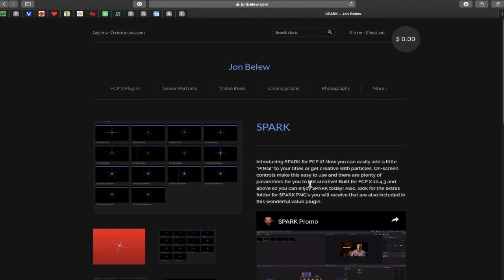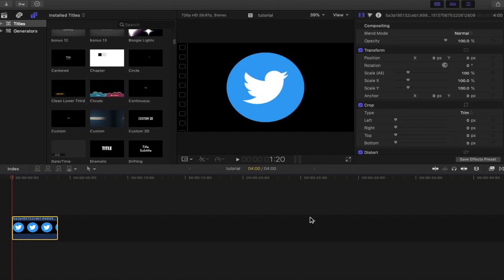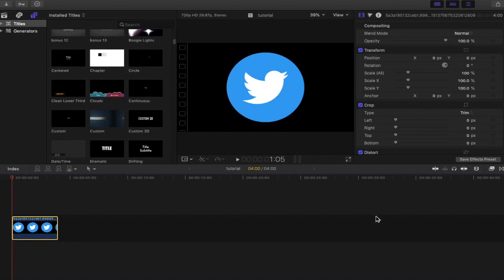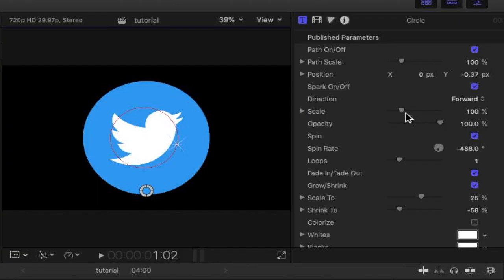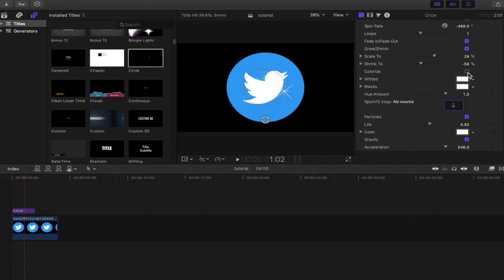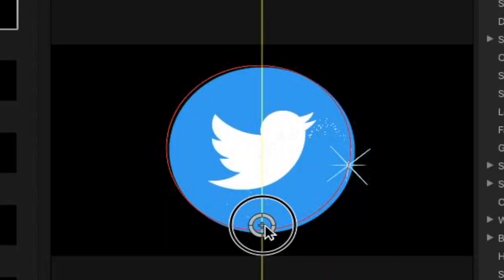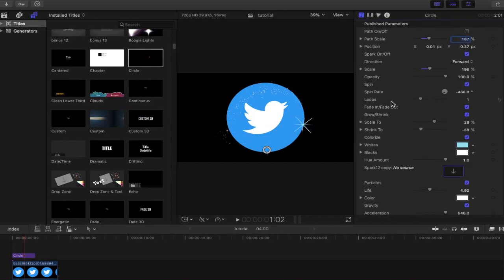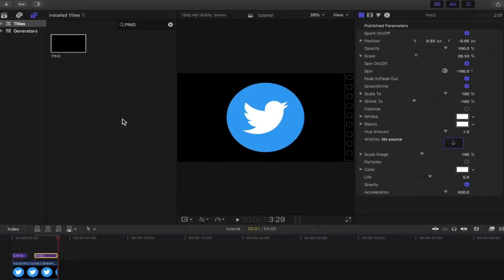Final Cut Pro X Plugin - SPARK